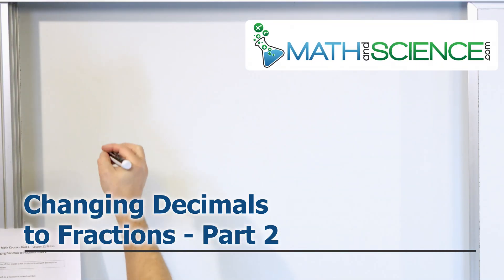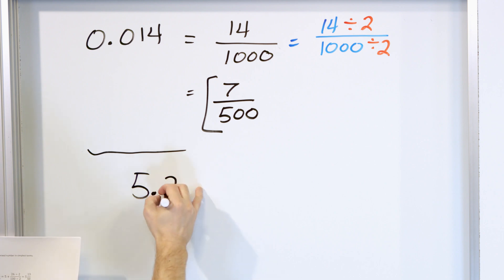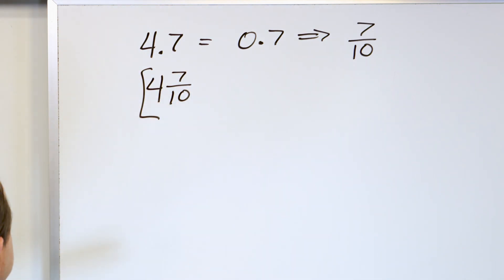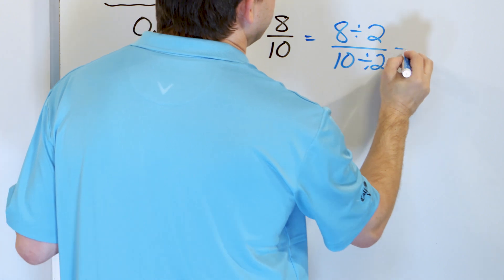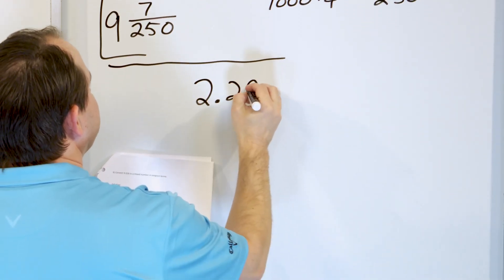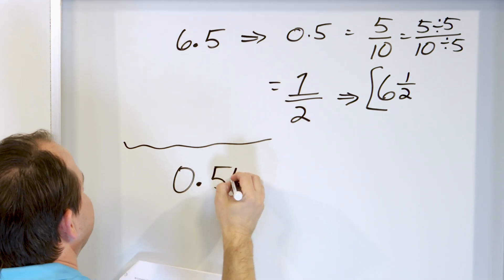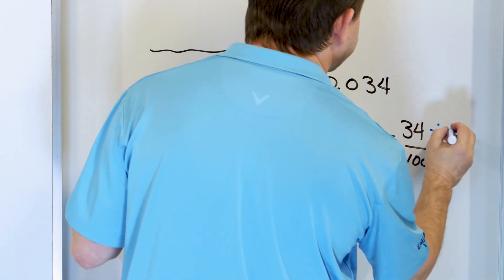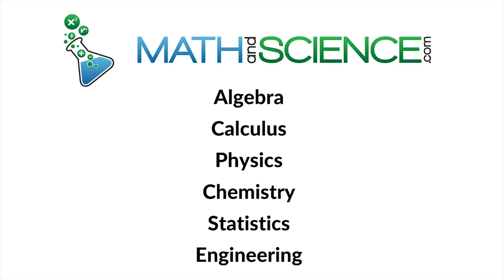Changing Decimals to Fractions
This educational video provides a straightforward and comprehensive guide on converting decimals to fractions, a fundamental skill in mathematics. Tailored for students, educators, or anyone looking to enhance their mathematical understanding, this tutorial simplifies the conversion process, making it easily accessible and understandable.

The video begins by explaining the basic relationship between decimals and fractions, highlighting how they represent the same values in different forms. We then delve into the step-by-step process of converting a decimal into its equivalent fraction. This includes dealing with simple decimals, as well as more complex ones with repeating patterns.

Through practical examples, viewers are shown how to identify the place value of a decimal and use it to create the fraction's denominator. The tutorial also covers how to simplify the resulting fraction to its lowest terms, ensuring a complete understanding of the process.

Additionally, the video addresses common challenges and pitfalls in converting decimals to fractions and offers tips and strategies to overcome these hurdles. By the end of this tutorial, viewers will have a solid grasp of converting decimals to fractions, enhancing their problem-solving skills and mathematical fluency. Join us to master this essential aspect of arithmetic and algebra.